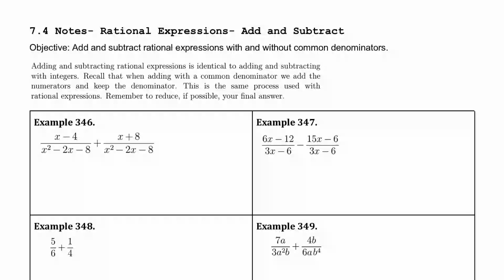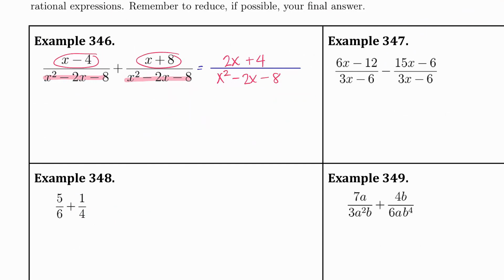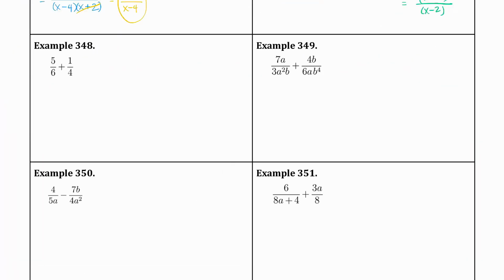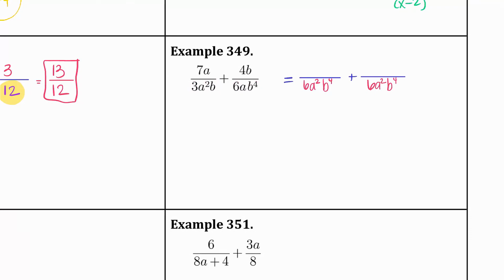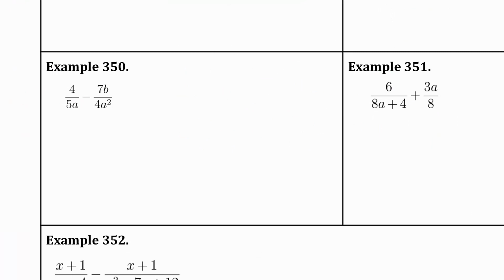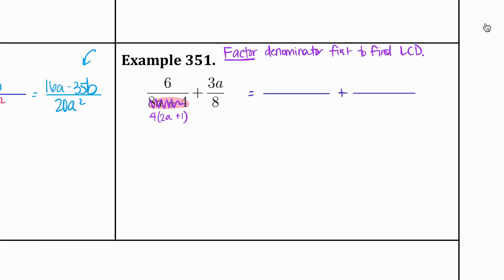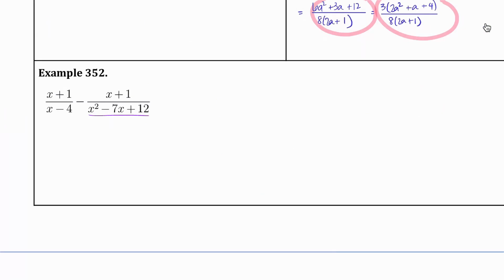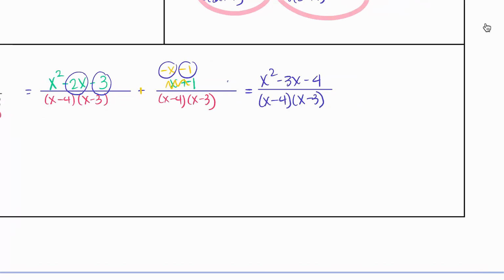7.4 Video Lesson